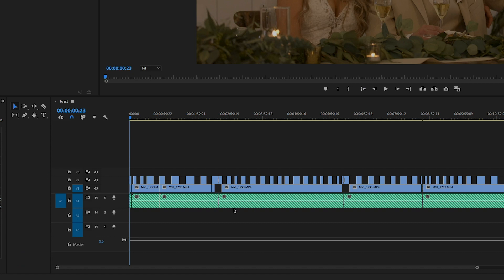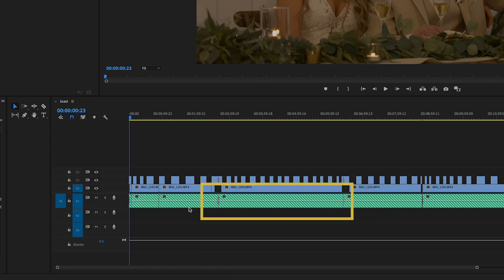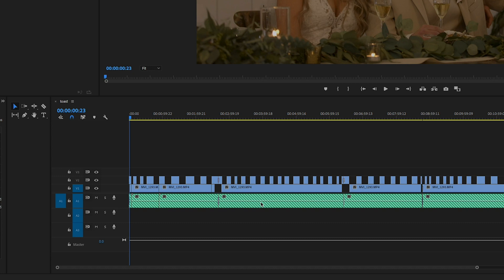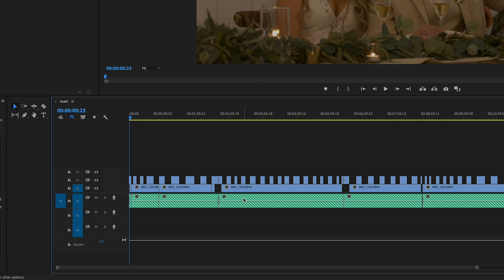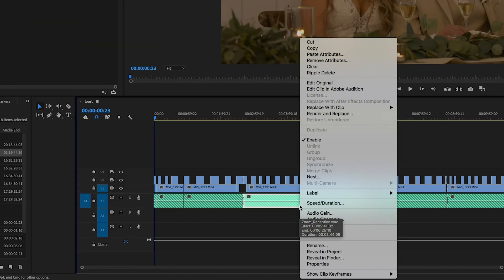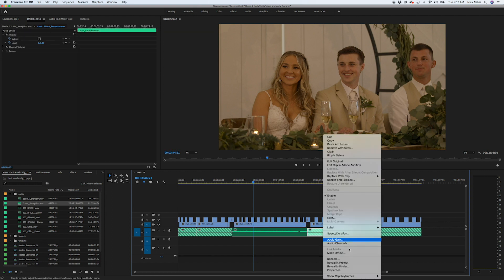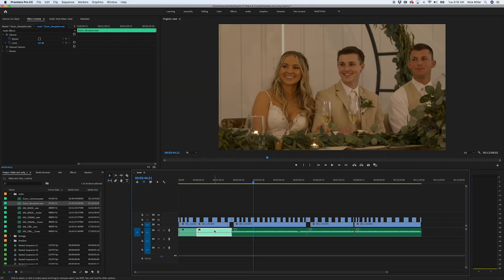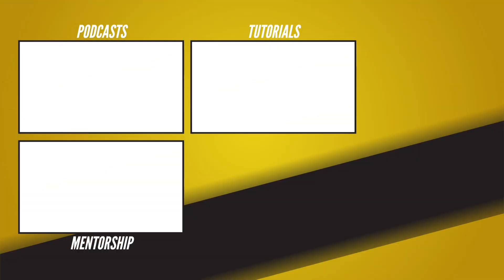Diagonal Lines Sync Fix II Adobe Premiere Pro Tutorial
We've all been there. You're editing something and Adobe Premiere Pro seems to do what it wants. If you haven't experienced the diagonal lines on a video or audio file... just wait. It happens to all of us.

The diagonal lines happen when the video/audio files are not properly sync'd in Adobe Premiere Pro. It is REALLY frustrating when it happens, but the fix is actually super simple.

In this quick Adobe Premiere Pro tutorial, Nick walks you though how to fix the diagonal lines sync problem.

Need color presets?